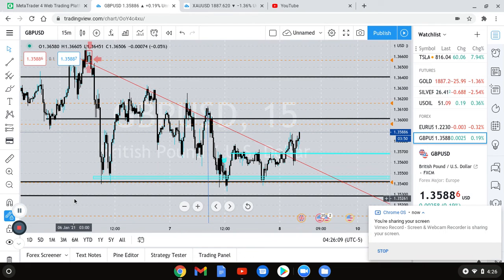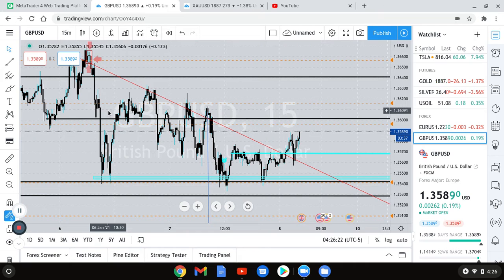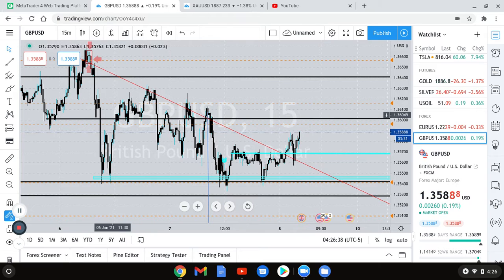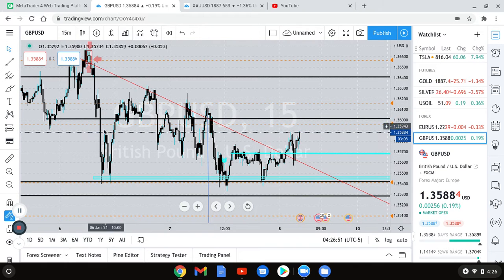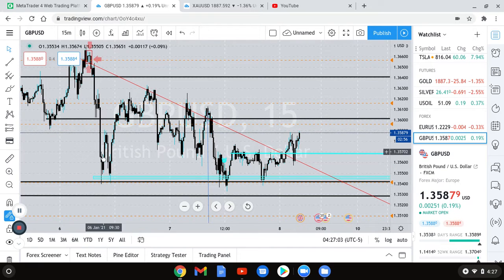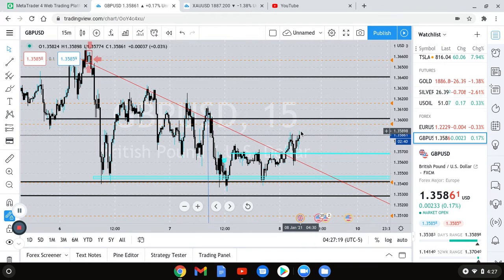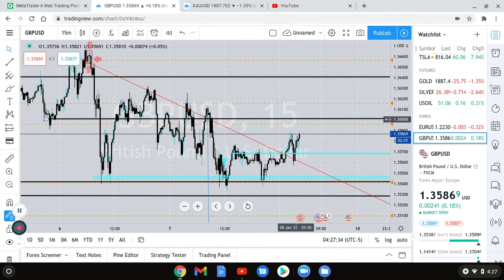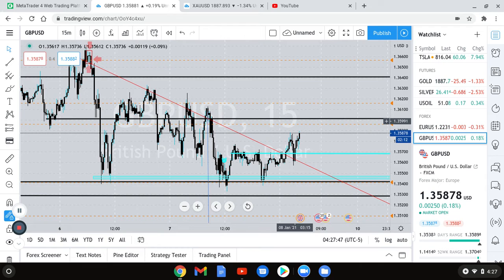THE PROPER WAY TO HAVE YOUR CHARTS ⚖️💱🔥🥶💰💯💯💯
"Forex trading is a language like any other language you need to master the principles and laws governing it. A sweet form of art " - Jakoda

Welcome to my youtube account. Here you will be elevated mentally and taken to higher levels in many areas of your life. I encourage you to be motivated , blessed and focused on the purpose that which God has set before you

 Growth is necessary